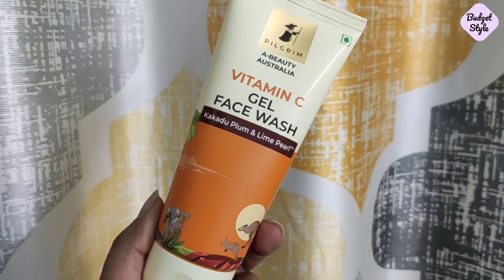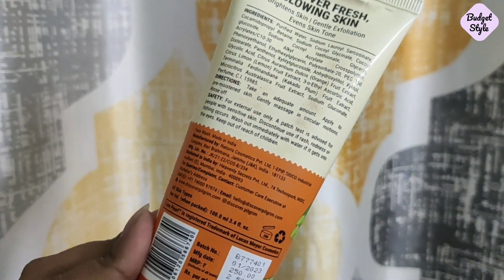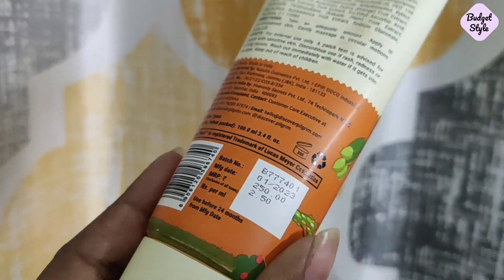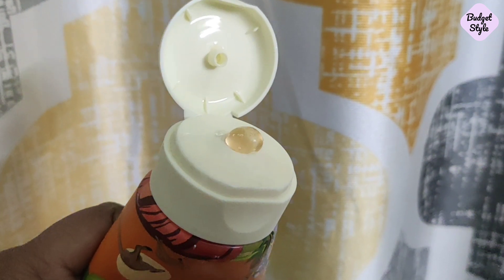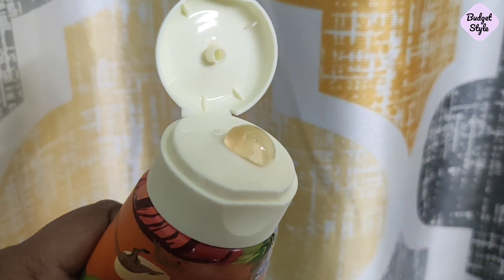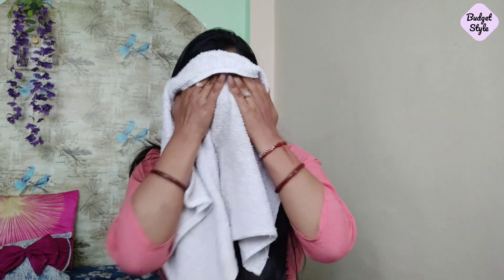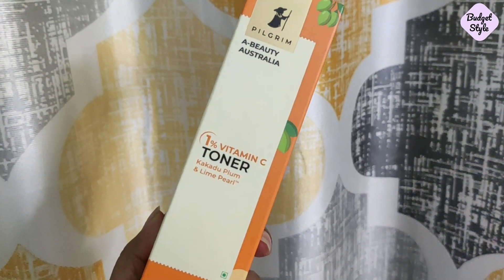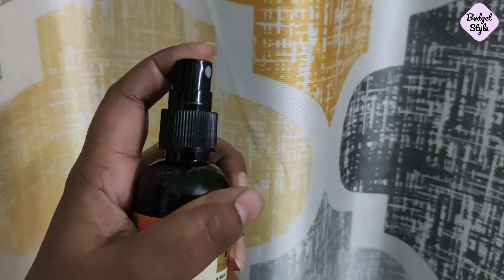3 Step Vitamin C routine for brighter skin / Pilgrim Vitamin C range / Review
collab Introducing Pilgrim Vitamin C Brightening Range from Australia. Its main source of VItamin C is from Kakadu Plum from Australia - it has 100X more Vitamin C than a regular orange. It also has 99.9% EAA and Finger Lime that is also knows has a fruit AHA.

-Vitamin C Gel Face Wash: A powerful face wash that helps to brighten the skin by dissolving dirt and makeup, unclogging pores, and providing a brightening boost. Perfect for all skin types.

-1% Vitamin C Toner: An alcohol-free toner formulated to refine pores, improve skin texture, and brighten the skin while keeping it hydrated.

-2% Vitamin C Oil-free Moisturizer: A daily moisturizer that brightens and hydrates the skin without clogging pores. The moisturizer has a non-greasy formula for a hydrated and glowing finish.

Hey everyone,
my channel is all about beauty and lifestyle related DIYs, reviews, hauls,unboxing etc.

**Copyright: All the content published should not be used without any prior permission from me.

thanks and until next time
Bye Bye